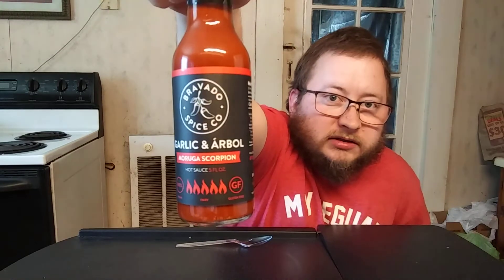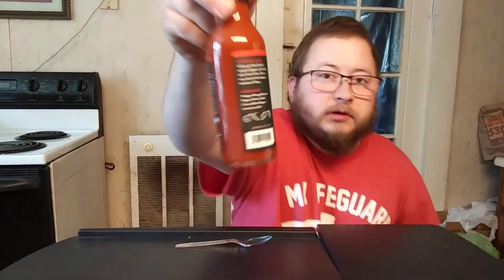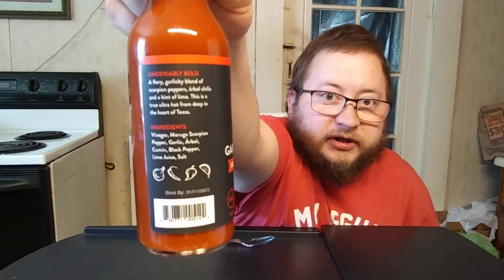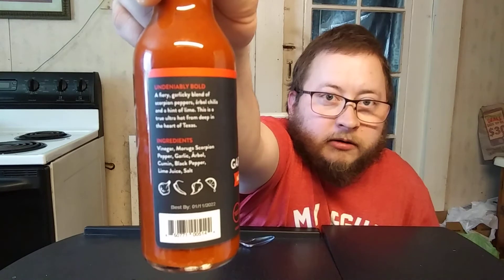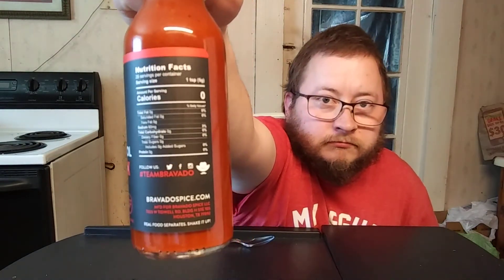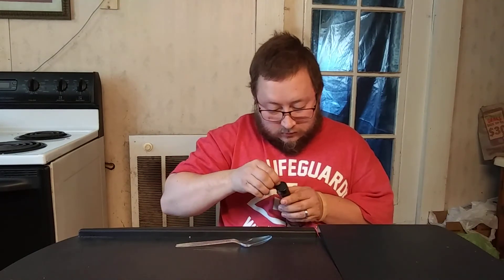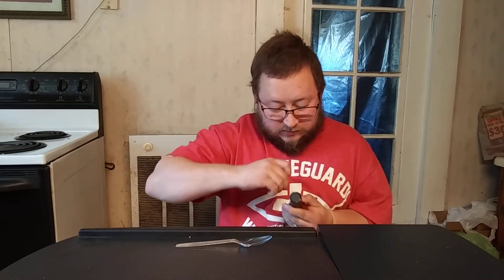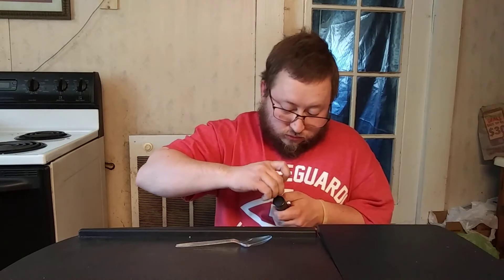REVIEW!!! Bravado Spice CO GARLIC & ARBOL Moruga Scorpion HOT SAUCE